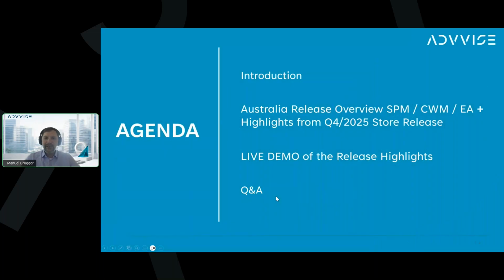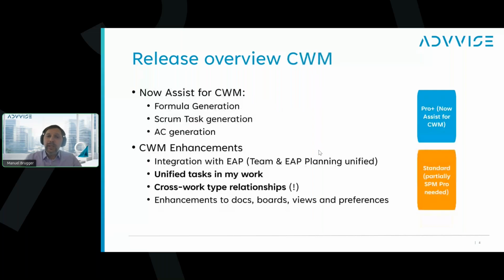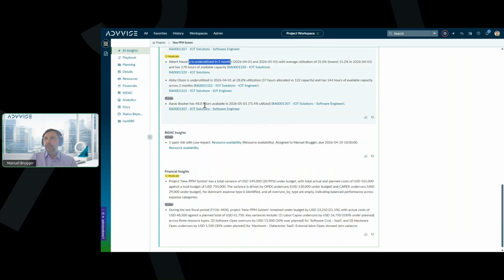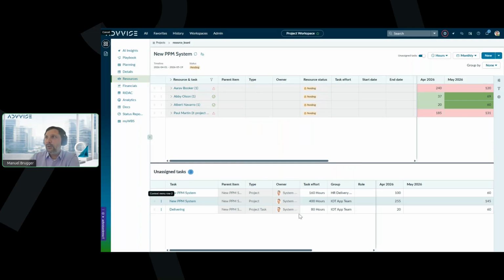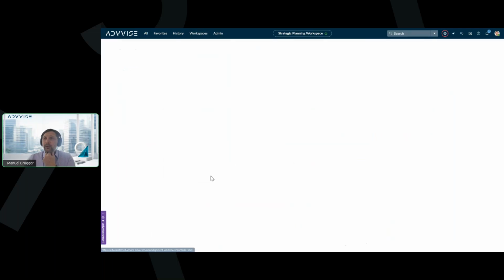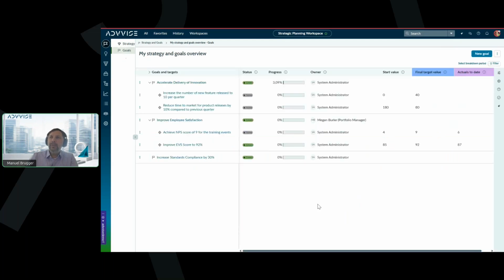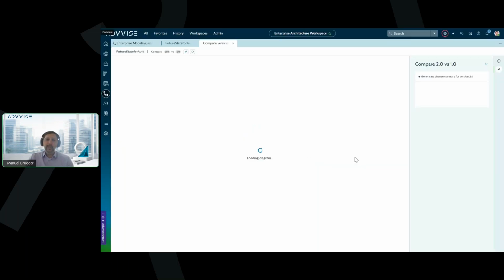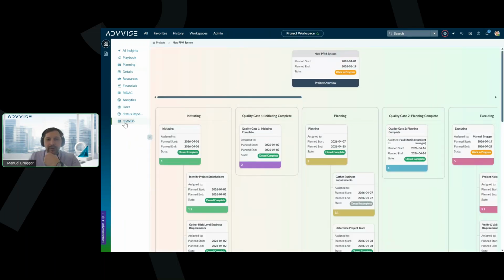[ENG] ServiceNow Australia Release - New Features for SPM & EA | Live Demo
🚀 What’s new in the ServiceNow Australia Release for Strategic Portfolio Management (SPM) and Enterprise Architecture (EA)?

In this webinar, you'll get a concise overview of the most important innovations introduced with the Australia Release. Through a live demo, we showcase the latest features in ServiceNow SPM & EA and explain how they can help streamline your project, portfolio, and enterprise architecture processes.

In this webinar, you'll learn:
✅ AI-generated project status reports with Now Assist
✅ Goal-Level Insights for early risk detection
✅ New Demand Management with Playbooks
✅ Enterprise Strategy & Goals – Aligning strategy and execution in a single workspace
✅ AI Data Explorer for EA dashboards
✅ One-click automated architecture documentation

This webinar is designed for project managers, portfolio managers, enterprise architects, PMO professionals, IT decision-makers, and anyone interested in exploring the latest ServiceNow innovations for SPM and EA.